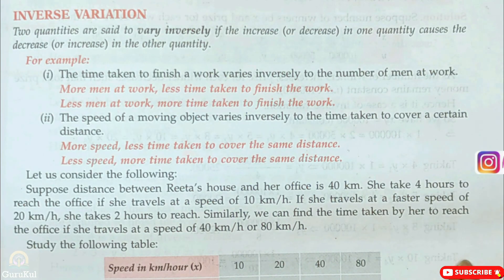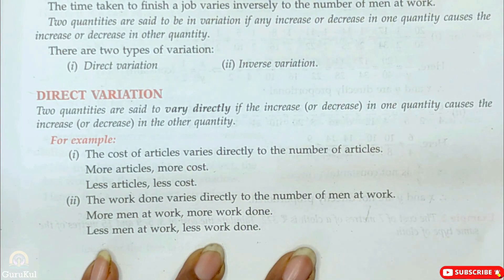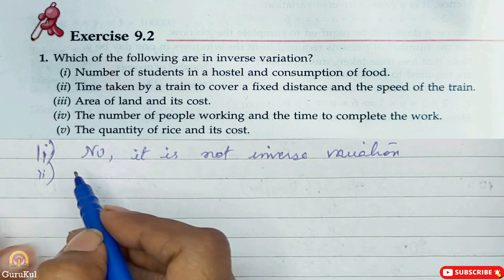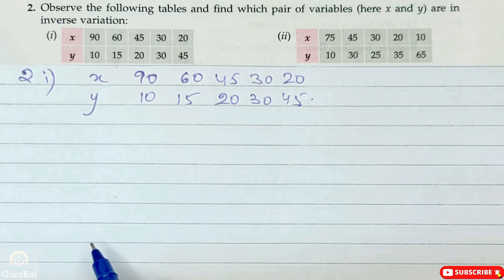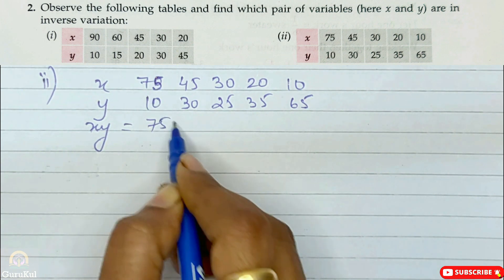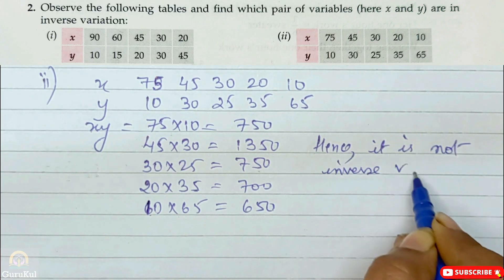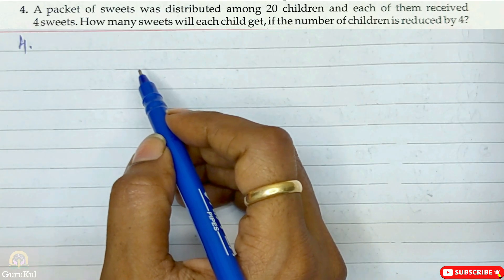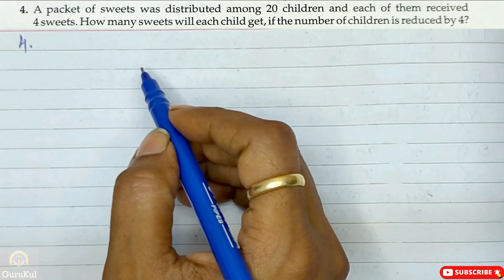Direct And Inverse Variation | Ex 9.2 | P1 | Class8 | ML Aggarwal | ICSE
Direct And Inverse Variation | Ex 9.2 | P1 | Question No 1 to 4 | Class 8 | ML Aggarwal ICSE UNDERSTANDING MATHEMATICS

    • Variation.
    • Inverse Variation.
Time spans
00:00 Intro.
00:18 Explanation.
02:05 Question No 1.
04:47 Question No 2.
06:57 Question No 3.
09:52 Question No 4.
12:36 Outro.

Direct And Inverse Variation, Ex9.2 P2, Q. No 5 to 12, Class 8.